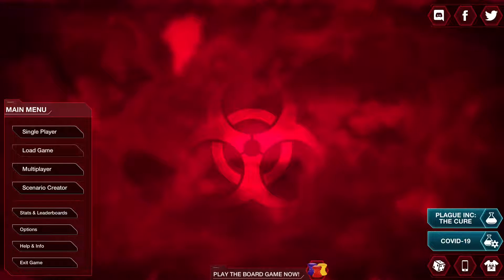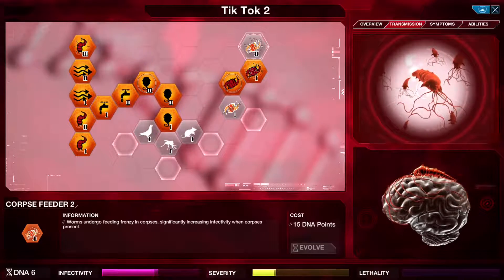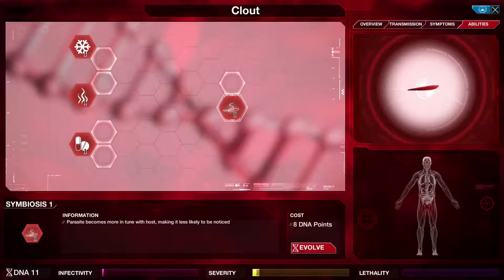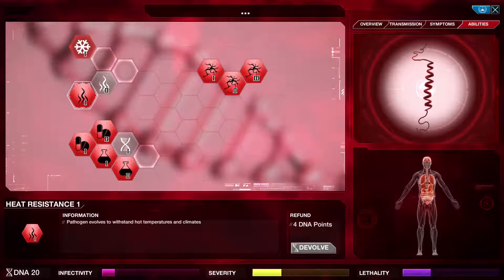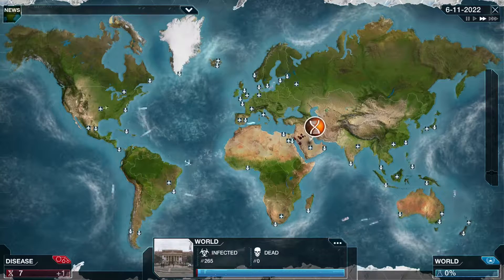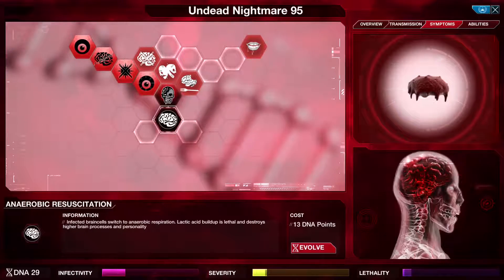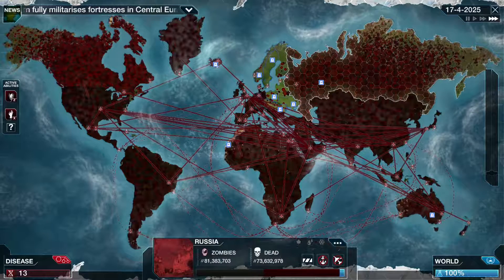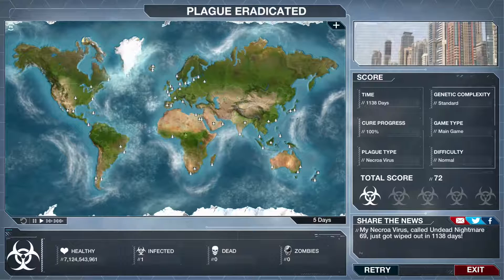I Hate Zombies!!! | Plague Inc: Evolved | Part 2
Watch as I take on the Neurax worm, Parasite, and Prion.

Chapters:
0:00 Intro
0:20 Neurax Worm
10:50 Parasite
16:35 Prion
20:55 Necroa Virus
44:50 Outro